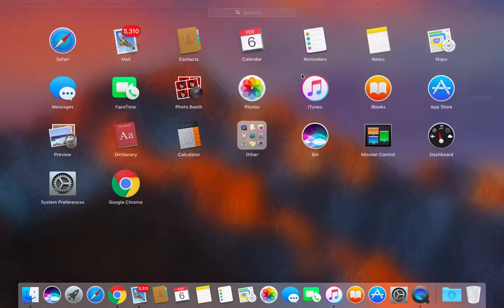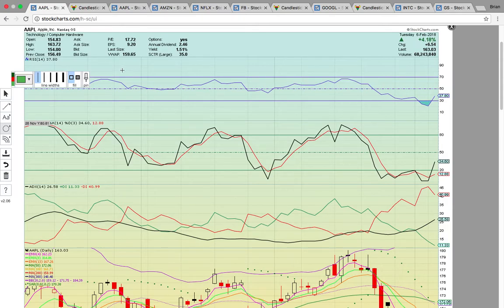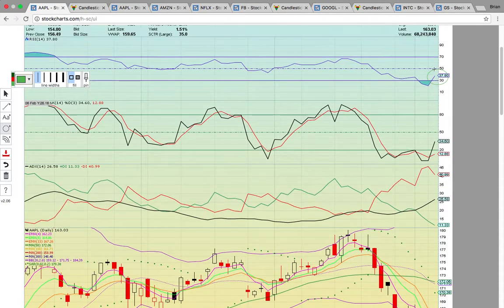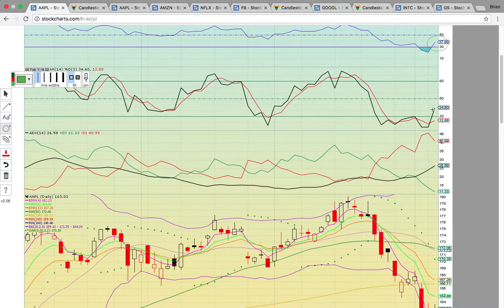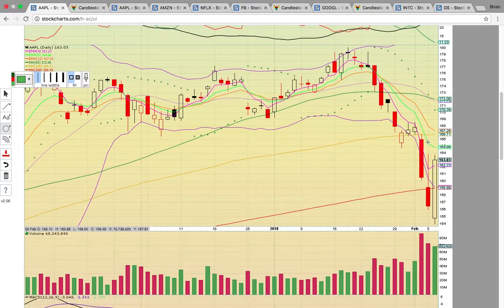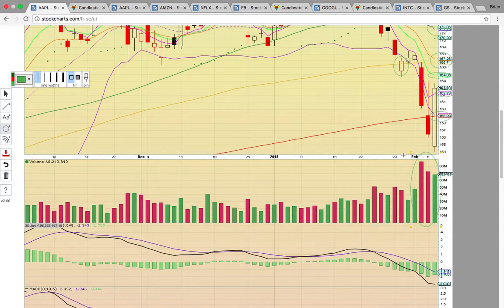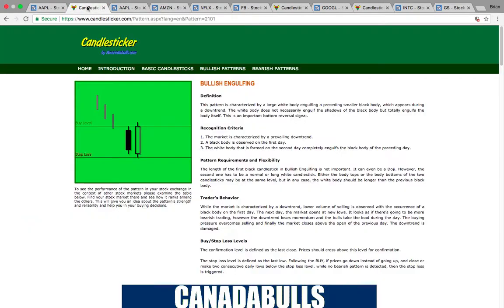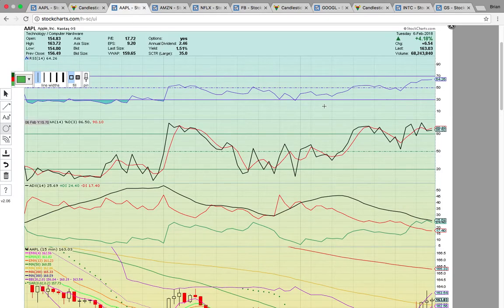$AAPL $AMZN $NFLX $FB $GOOGL $INTC $GS Charts 2/6/18 - MyChartCoachCom TA Video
Tutorial - OspreyEye Chart Coach - Link To Chat & Stock App -
- The FAANG Stocks Had A Nice Bounce Today As Well As $INTC & GS - Bullish Reversal Patterns Formed Or Confirmed Today - Resistance & Support Levels identified - $AAPL $AMZN $NFLX $FB $GOOGL $INTC $GS Charts Analyzed - Please Subscribe To The YouTube Channel & Hit The Like Button - Thanks! - Technical Analysis - Japanese Candlestick Patterns